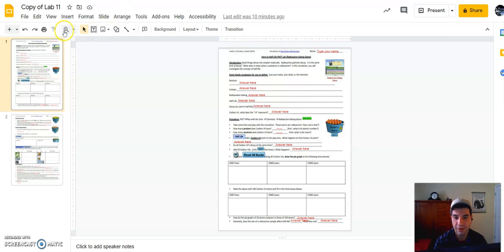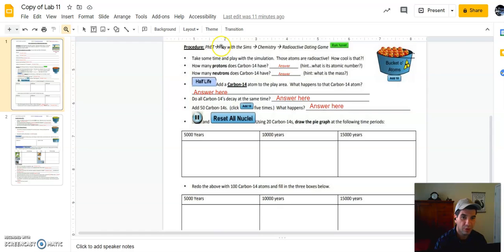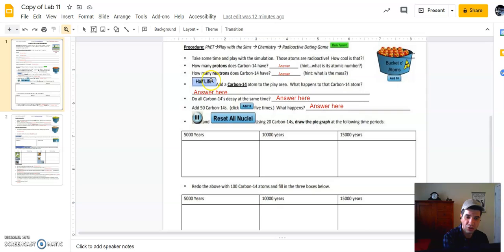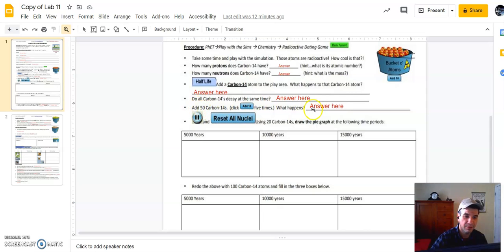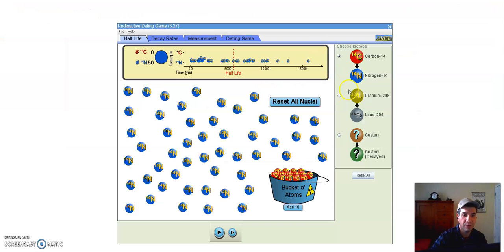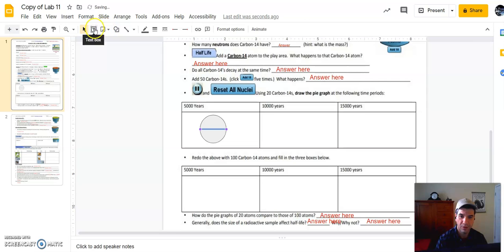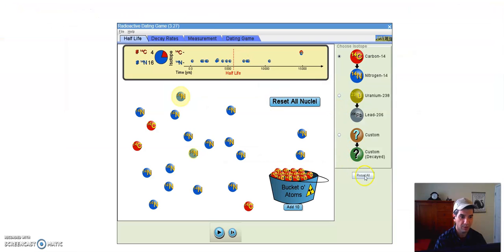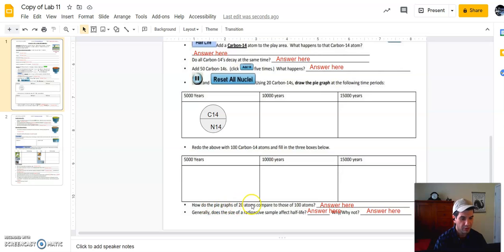Lab 11 part 1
Radioactive Half Life Simulation Lab part 1